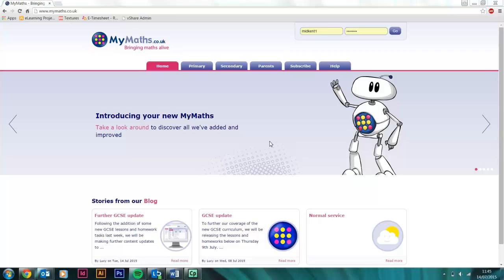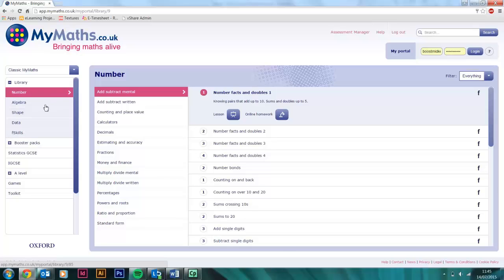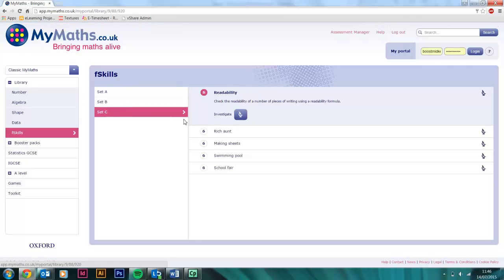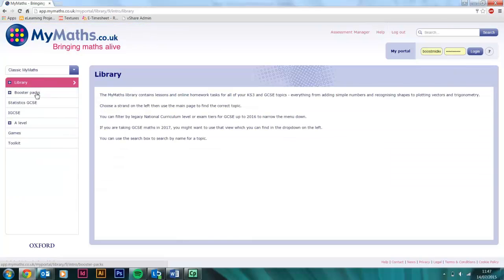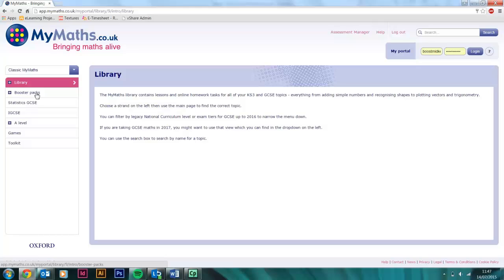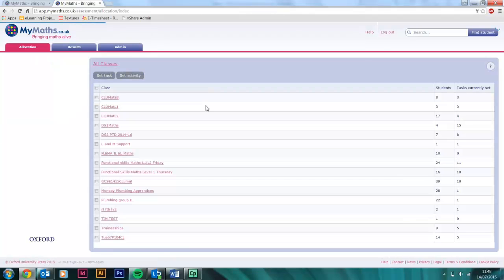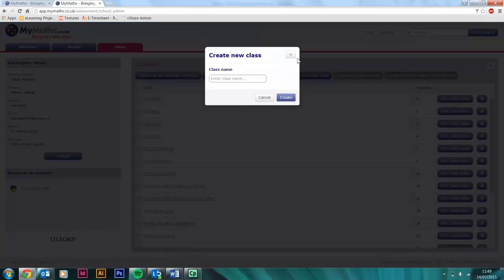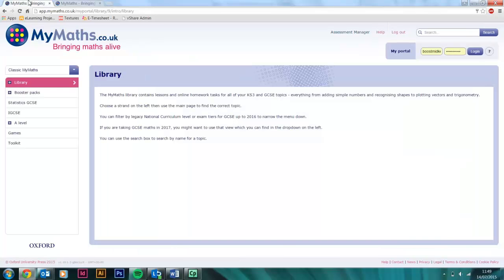My Maths Training Video